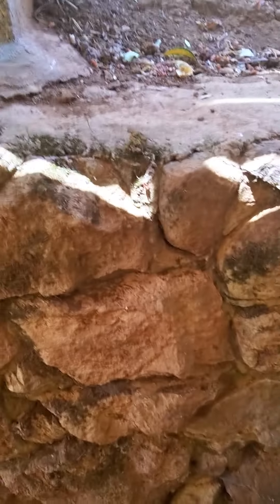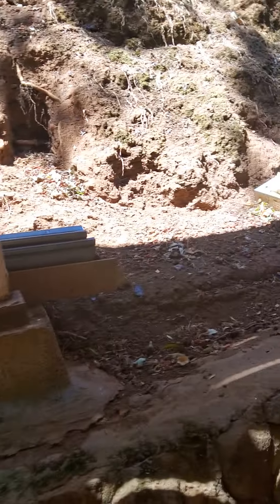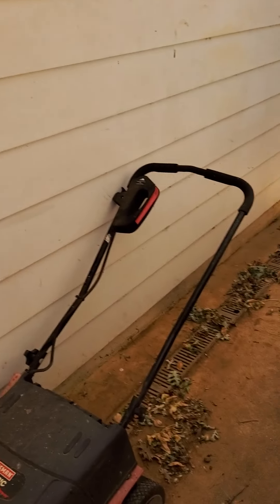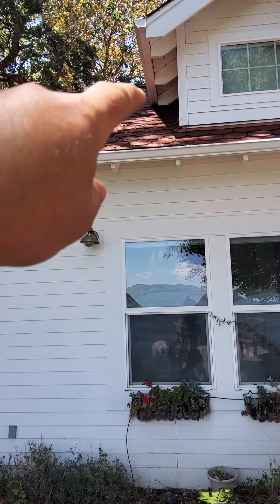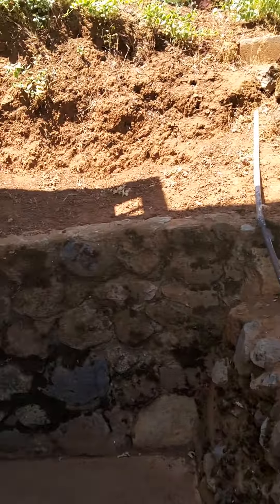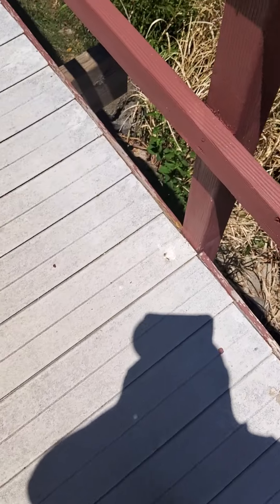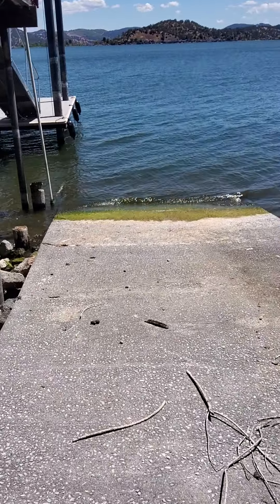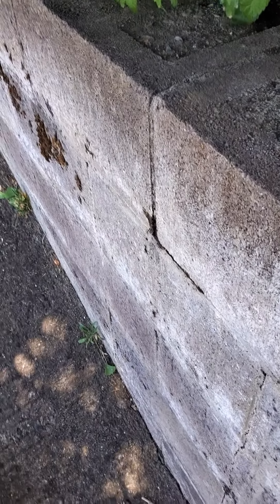Exterior Inspection 6-9-2021